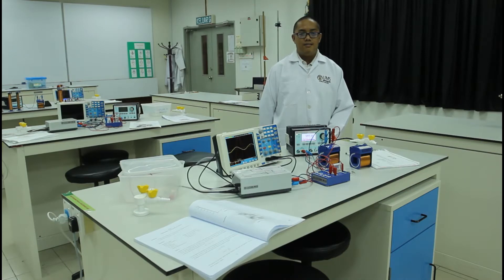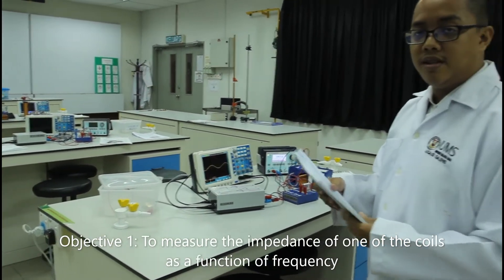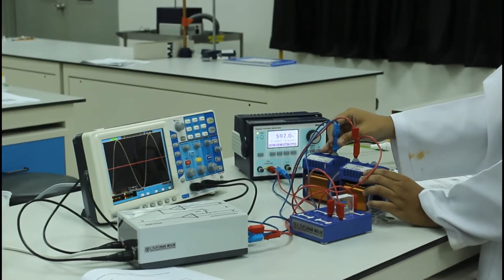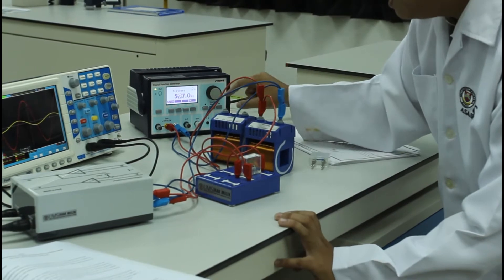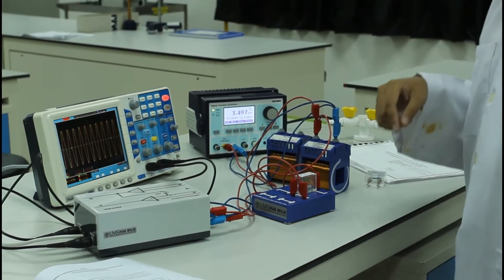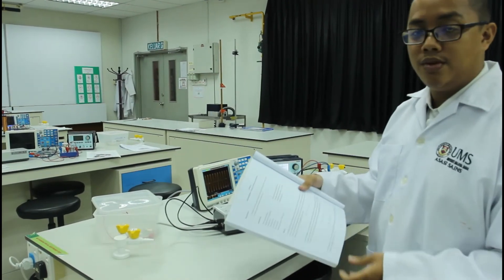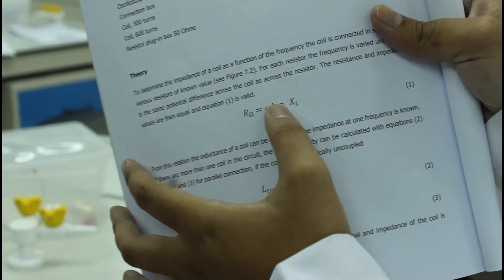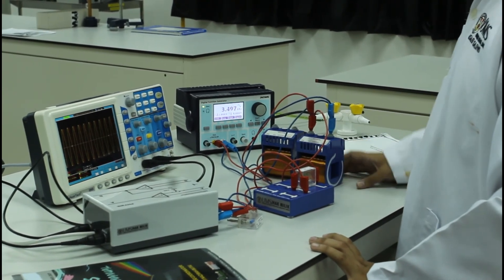COIL IN THE AC CIRCUIT (Set for MF2 & MF3)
The purpose of this video is to give a guide for UMS ASASI students' in their practical Physics of Sem 2. Please maximize your speaker or listen via headphones for clear audio.

Videographer by Melvin Adrian Jimoli.

Demo and explanation of the experiment by Mivolil Duinong and Muhammad Izzuddin bin Rumaling.

Special credits to Mohd Affendy Abdul Razak (Lab Assistant).